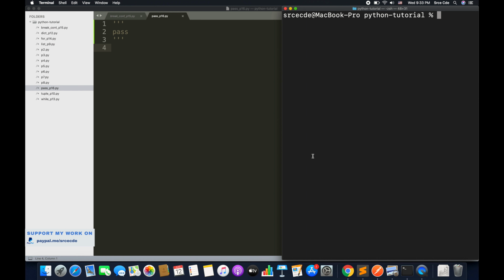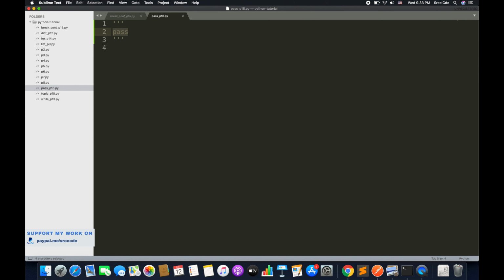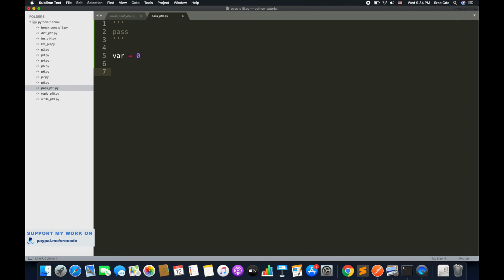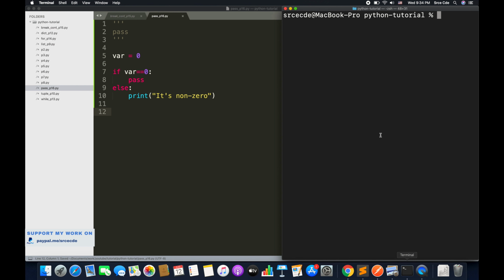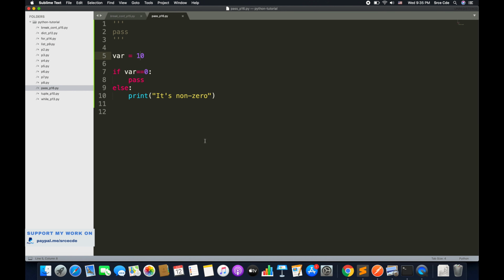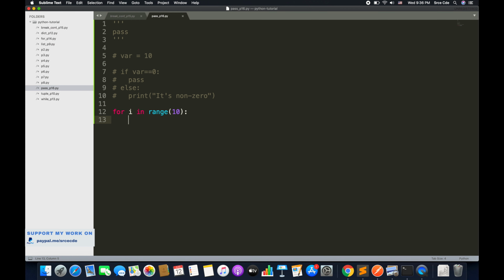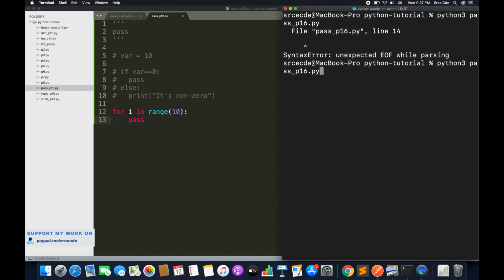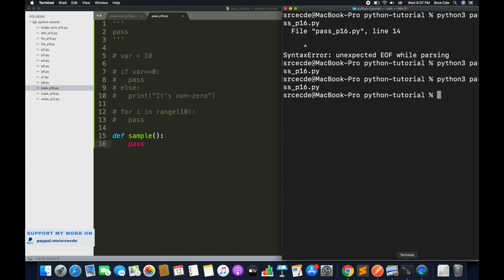Pass statement - python basics tutorial p16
Welcome to part 16 of the tutorial series on Python basics tutorial. In this tutorial, I have covered the pass statement in python.